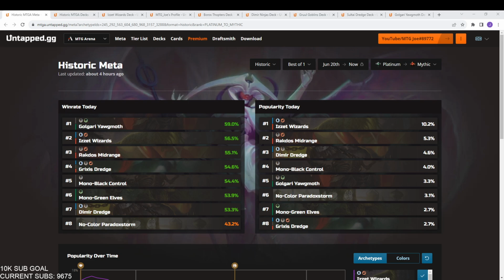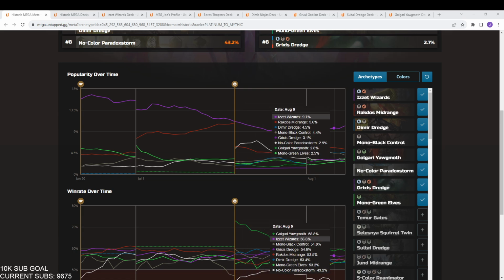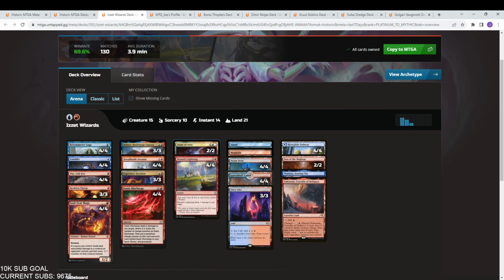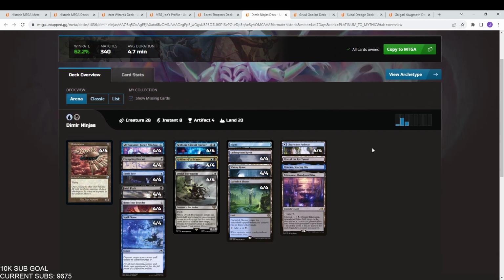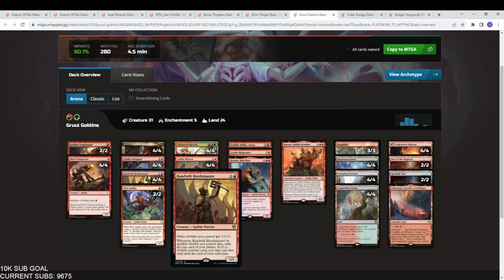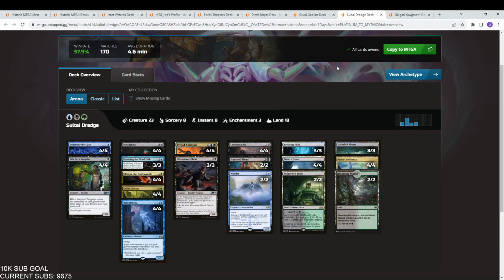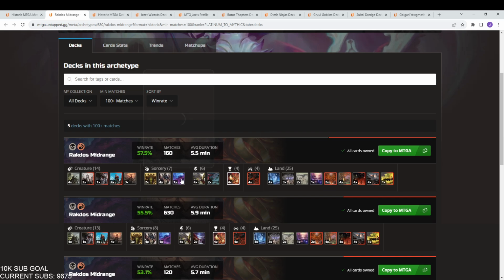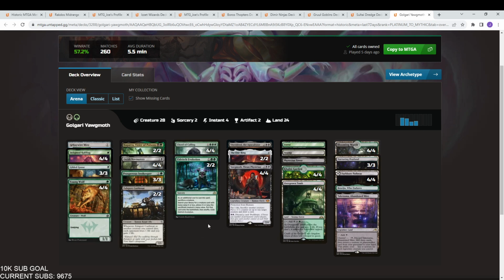Best Decks Historic Best of One (Bo1) on MTG Arena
Best MTG Historic Decks
Historic Best of One
MTG Arena historic best of one Decks
Tier 1 historic deck
MTG Arena best historic deck
MTG Historic Decks
Magic: The Gathering Arena
MTGA
Magic Arena
MTG Joe
MTG historic decklists
best historic decks
historic meta deck
historic net deck

0:00:00 Metagame
0:02:56 Izzet Wizards
0:05:22 Boros Thopters
0:06:16 Dimir Ninjas
0:08:10 Gruul Goblins
0:08:57 Sultai Dredge
0:10:48 Golgari Yawgmoth